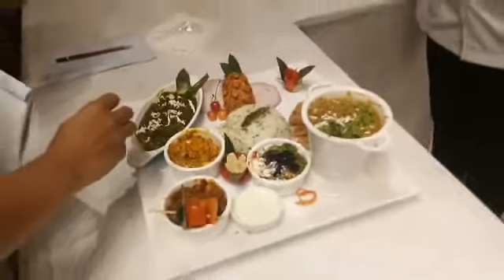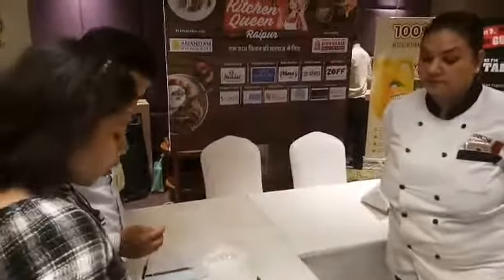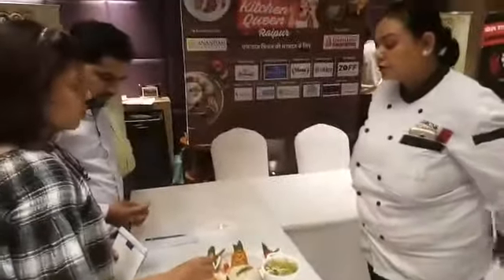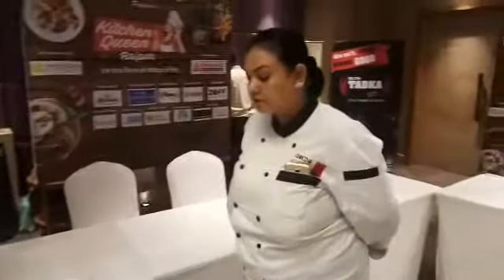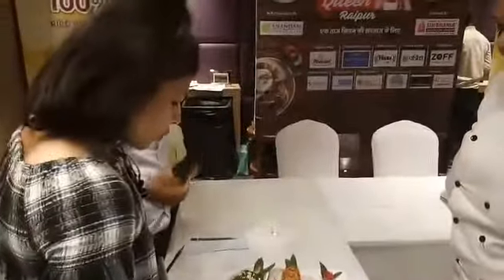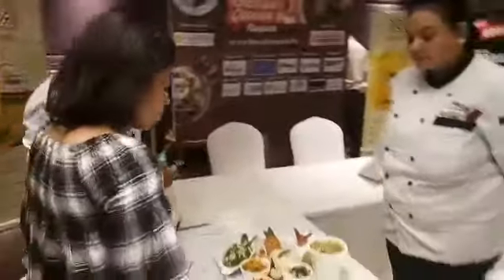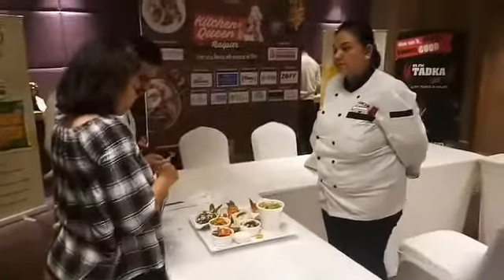पत्रिका किचन क्वीन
Patrika Chhattisgarh  is the India's new hindi news digital platform that act as the mirror of the society. It helps in bridging the gap between the users and the current happenings in the society all around the world. If you are interested in watching hindi live news as well as breaking news then our YouTube channel will help you in giving you infotainment.

Patrika Chhattisgarh News is available across all platforms in India - Analog, Digital Cable and DTH. Here you can watch hindi news, breaking news, politics news, chhattisgarh news.